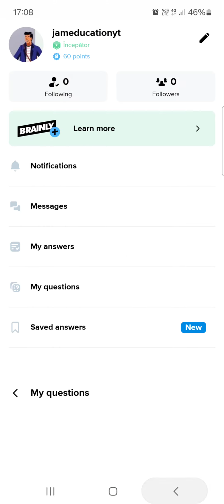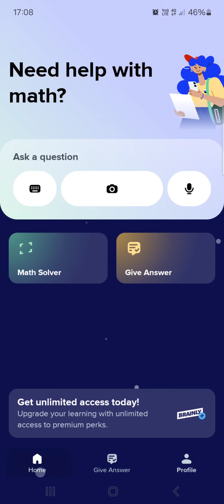How To See Questions On Brainly?